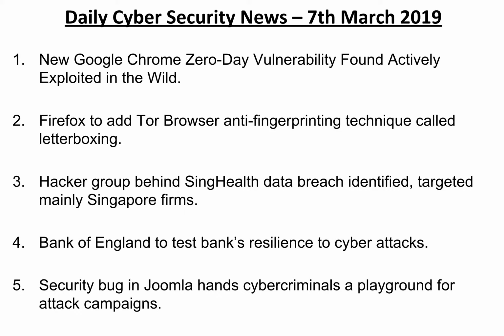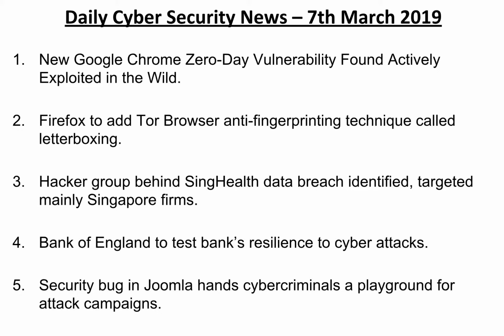Cyber Security News - 7th March 2019 (Google zero-day, Firefox letterboxing, Singhealth hack)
News:

1. New Google Chrome Zero-Day Vulnerability Found Actively Exploited in the Wild.

2. Firefox to add Tor Browser anti-fingerprinting technique called letterboxing.

3. Hacker group behind SingHealth data breach identified, targeted mainly Singapore firms.

4. Bank of England to test bank’s resilience to cyber attacks.

5. Security bug in Joomla hands cybercriminals a playground for attack campaigns.